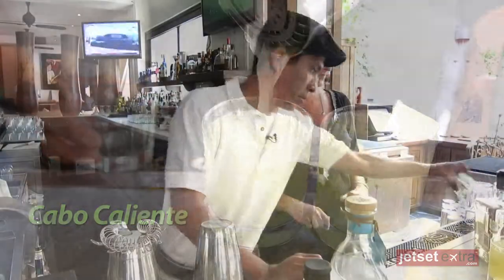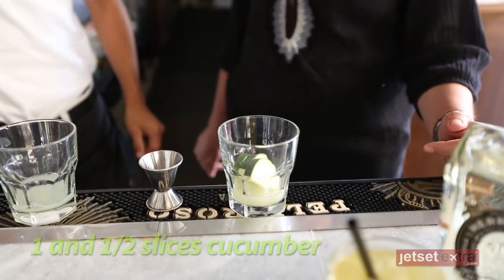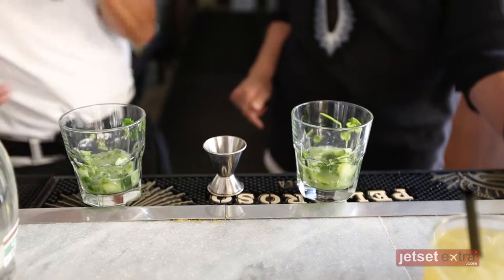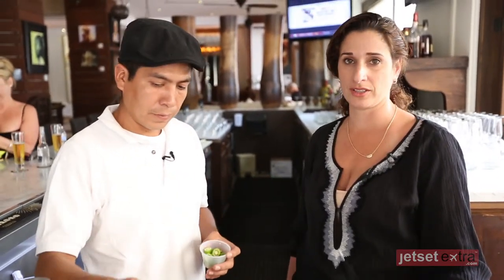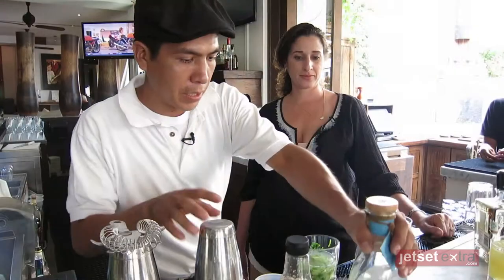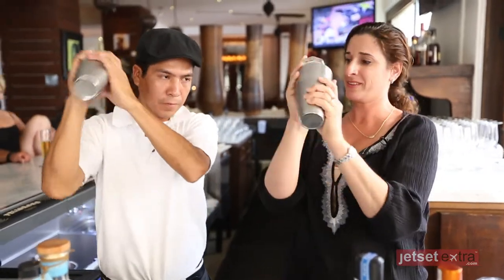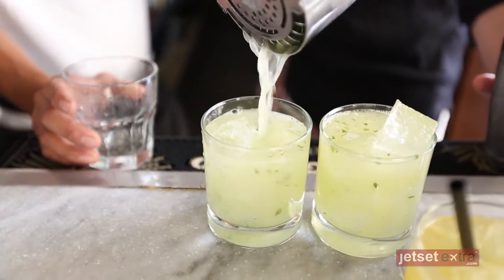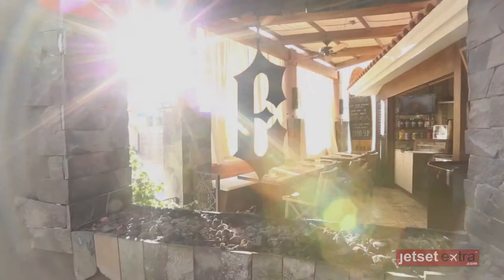A Bar Esquina How-To: Cabo Caliente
Next up for Mary Anne's mixology class with Bar Esquina's bartender David is the Cabo Caliente. Stock up on lemon juice, cucumber, cilantro, agave syrup, chili serrano, and tequila blanco to create this cocktail with a kick.

and read all about Cabo and the Bahia hotel

Music is "Mirrors" from iStockphoto®, artist: SweetWaveAudio.